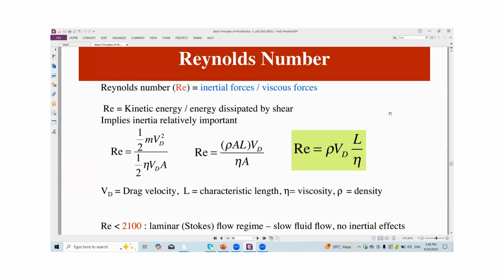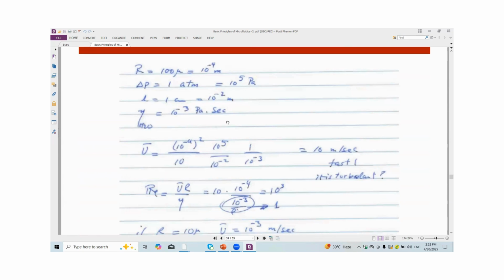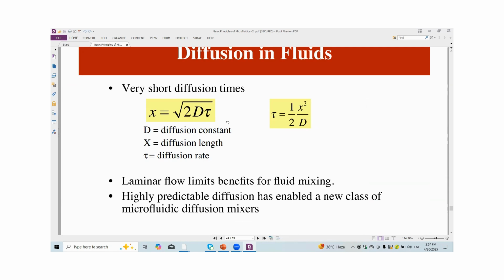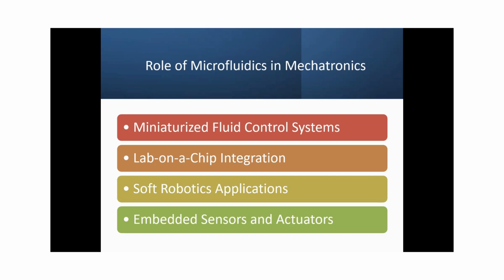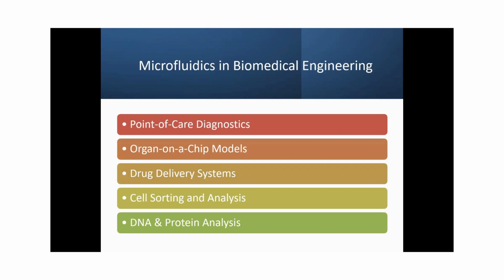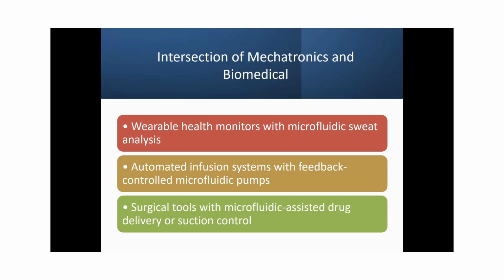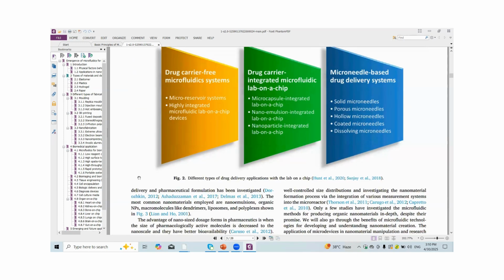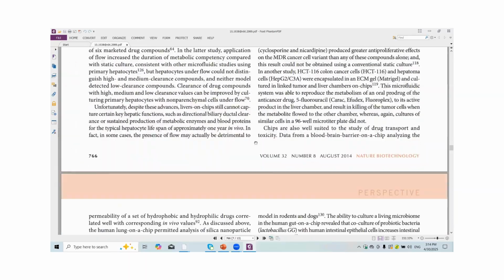Role of Microfluidics in Mechatronics & Biomedical Engineering Applications | Part 2 of 2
In this webinar, discover how microfluidics revolutionizes mechatronics and biomedical engineering by integrating fluid dynamics with mechanical, electronic, and software systems. Learn how microfluidics enables the creation of compact, efficient, and portable devices, reducing both material and labor costs. This session dives deep into the shift from macro- to micro- and nanoscale thinking, equipping participants with practical insights into real-world applications across both fields. Ideal for engineers, researchers, and students aiming to innovate at the microscale.